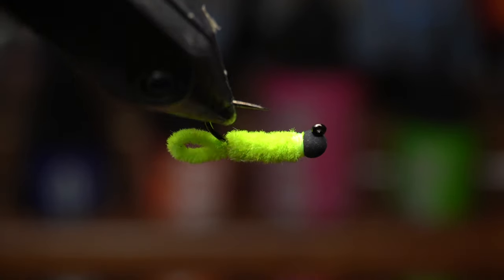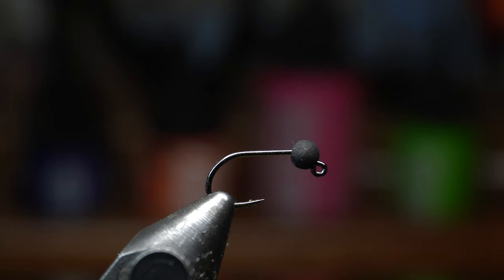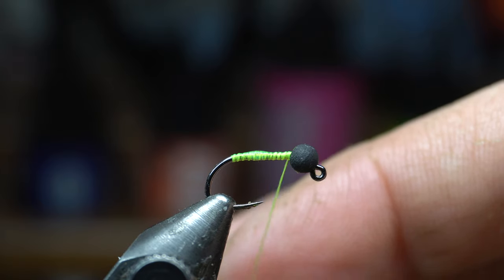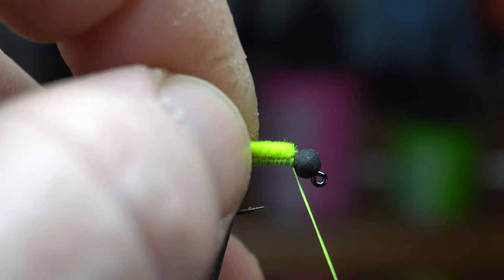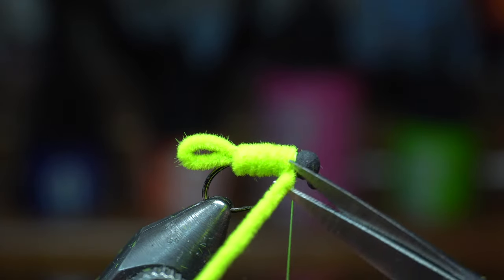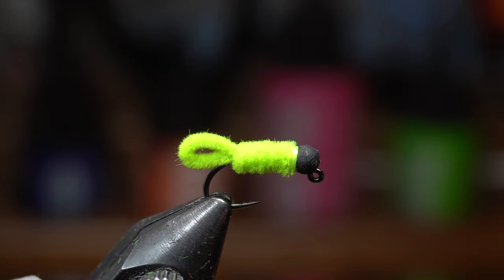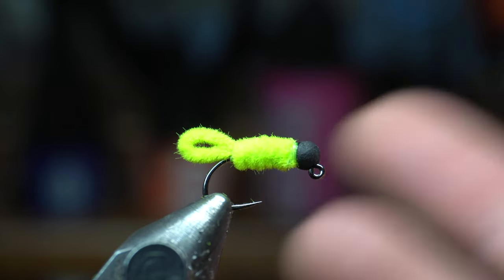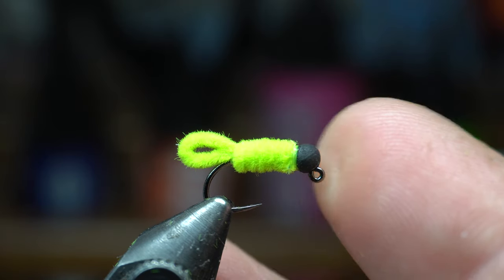The Green Weenie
The Green Weenie is a very simple, yet effective fly for a host of different fish.  Especially sunfish and crappie.  But bass and trout I hear hit them quite often as well.  It really doesn't get any easier than this to tie a fly.  If you are just starting out tying, this is the fly for you to try on.  If you have been tying for a long while, well this still is a great fly to add to your boxes as it's quick and effective.  It's not too complicated, however there are a couple tips I give in this video that can help make this easier and quicker to tie.  Good luck, and I hope you all enjoy the video!

Here is a list of materials I used on this fly

Tools.